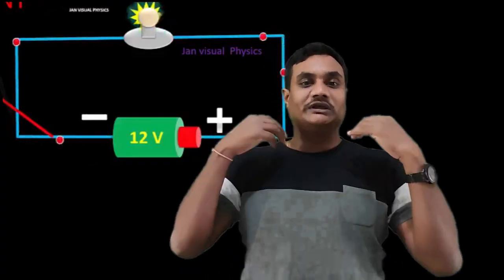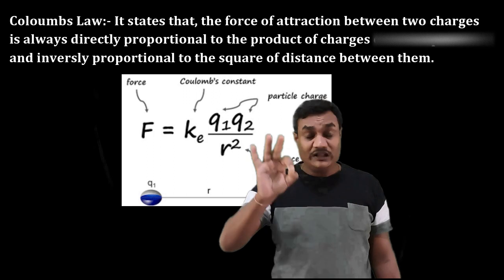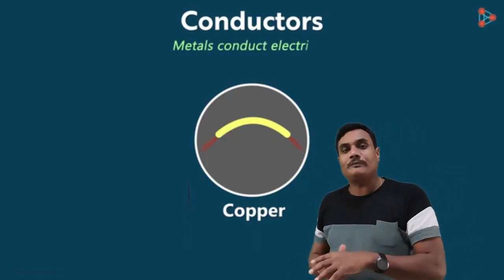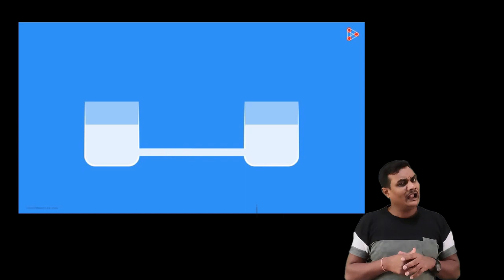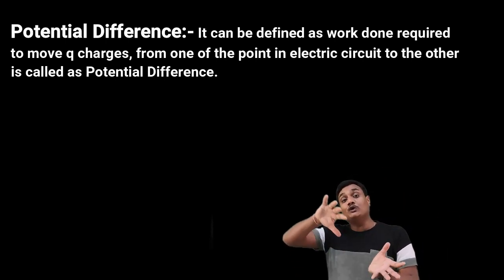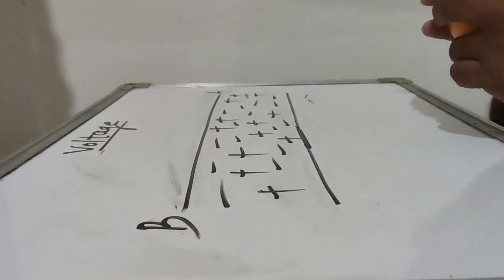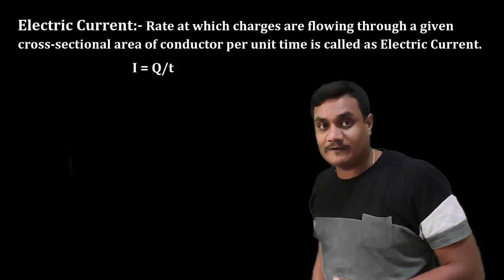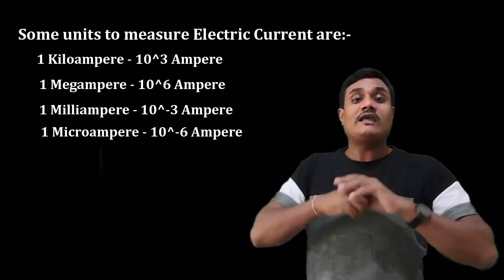Class 10-Physics-Chapter 1-CURRENT ELECTRICITY-Video 1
Here we are going to discuss about Electricity,Voltage and Current.